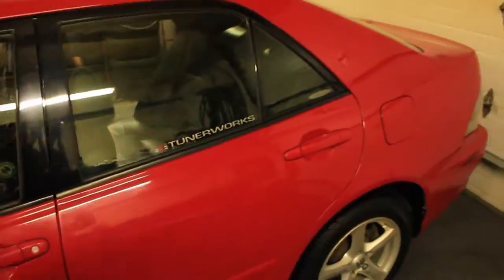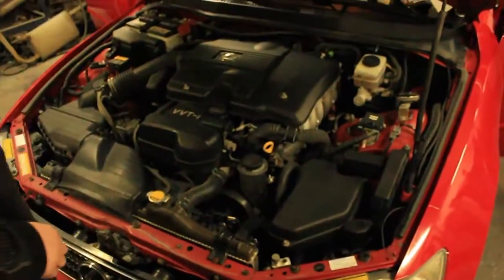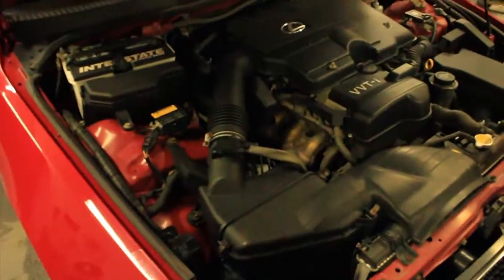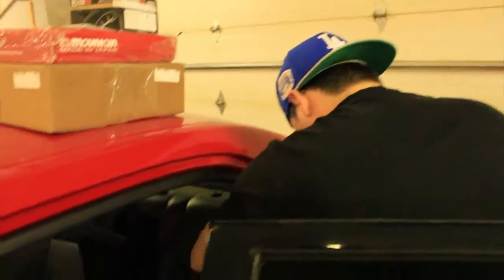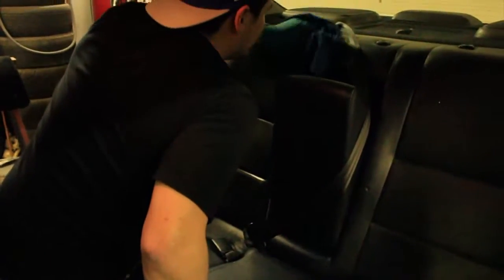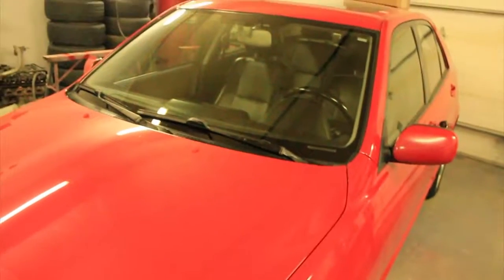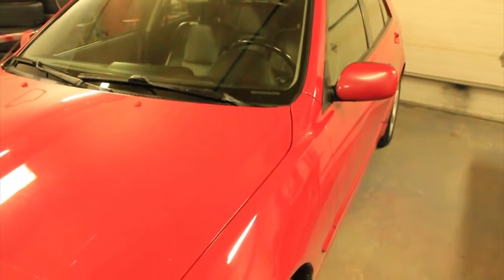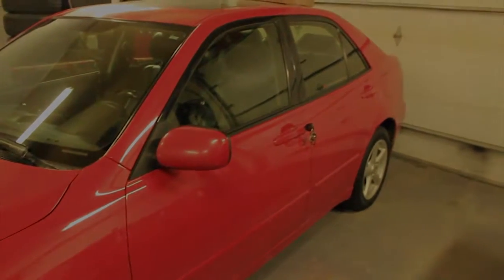Mod Squad Lexus is300 detail Episode 3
Today on Mod Squad, we detail Seb's new Lexus is300.